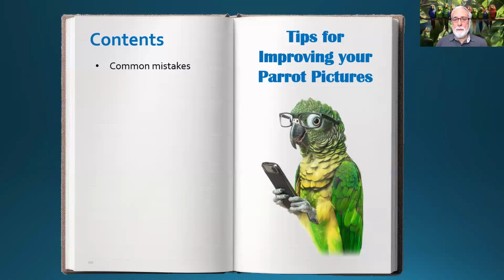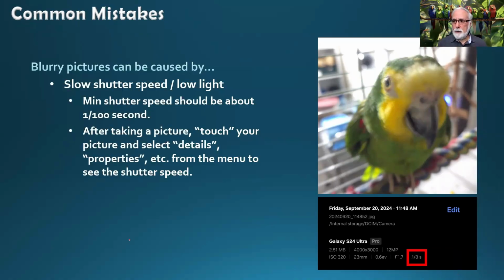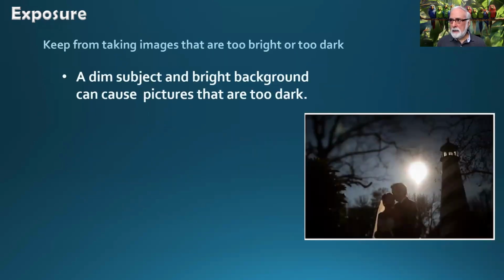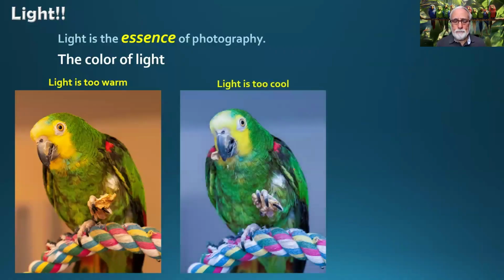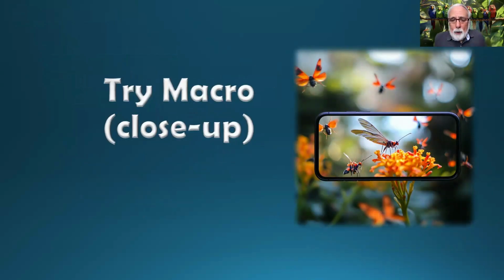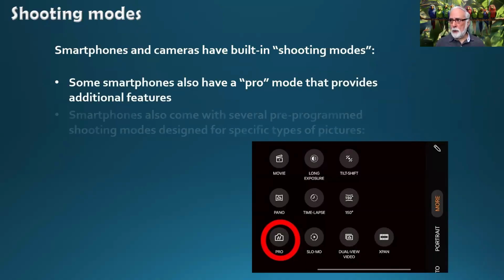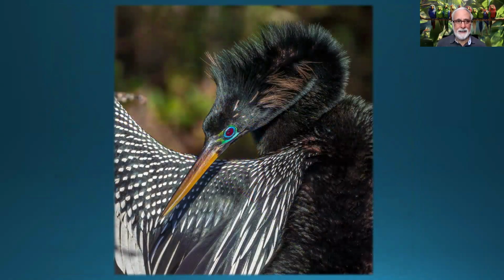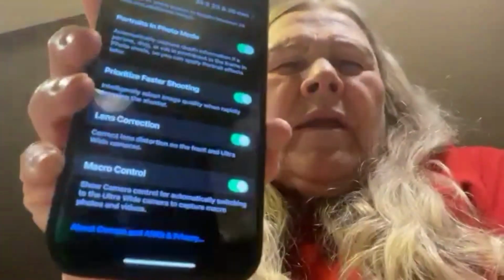TPC Apr 2025 Zoom Meeting - Bert Sirkin - Pet Photography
Bert Sirkin, also known as PhotoBert, talks about how to use your smart phone to take great photos of your pets.  He offers tips about photographing our parrots and other animals, making the best use of our cell phones for photo-taking, and image storage. You'll learn what all those photo settings in our phones actually do and how we can optimize them to take the best photos. He also treats us to a slide show of parrots and other birds.

Bert has been a professional photographer and educator for over 40 years. Check out his online workshops at pbworkshops.com and his stunning published photos on 1x.com/photobert. He helps people understand their cameras and editing software in simple English. He teaches various photography topics, Lightroom, Photoshop, and how to use AI.